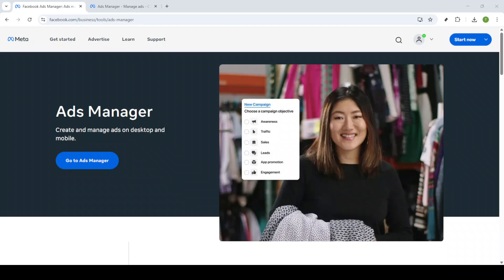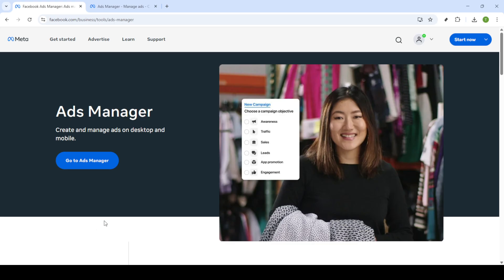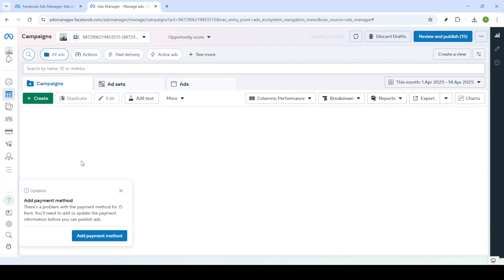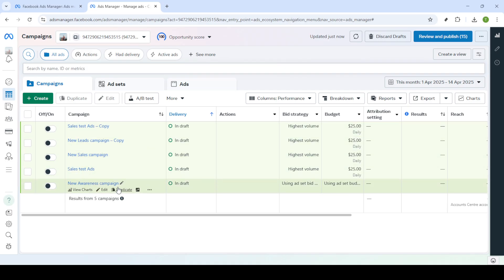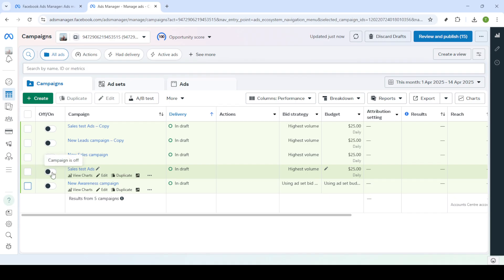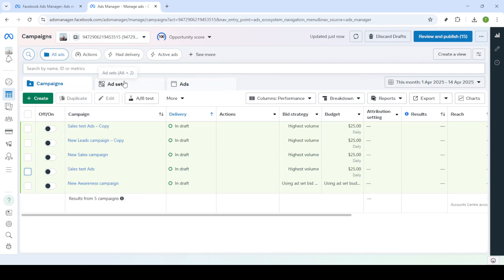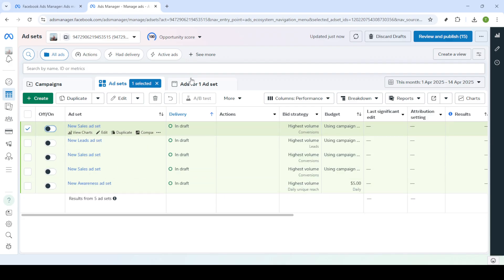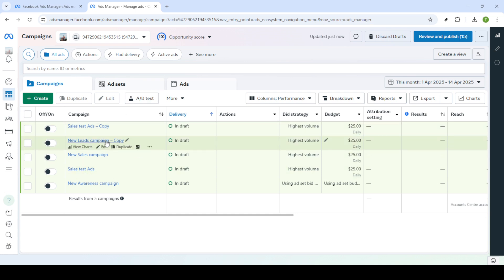How To Pause or Stop Your Facebook Ads From Running [2025 Full Guide]